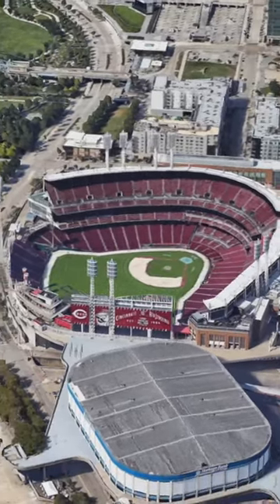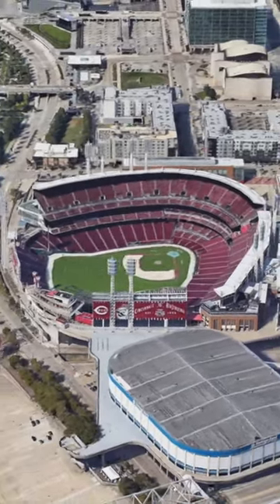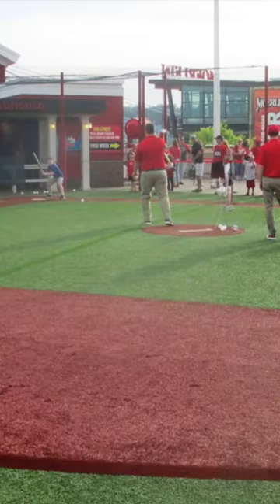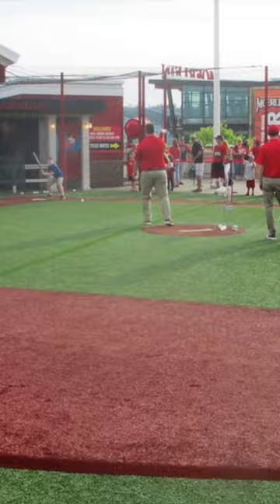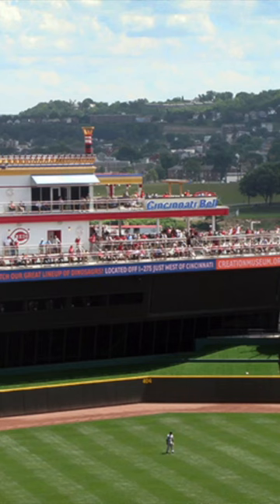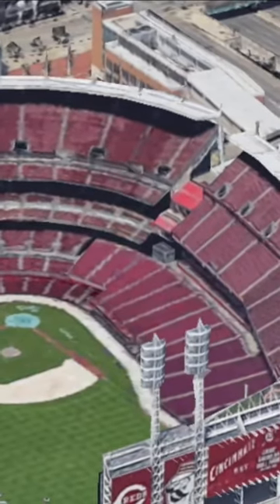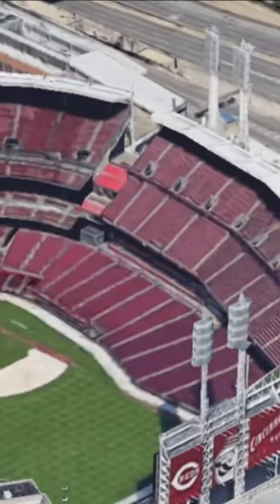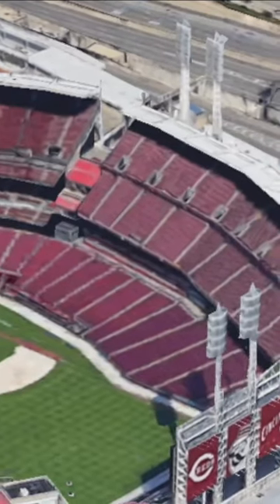Great American Ballpark